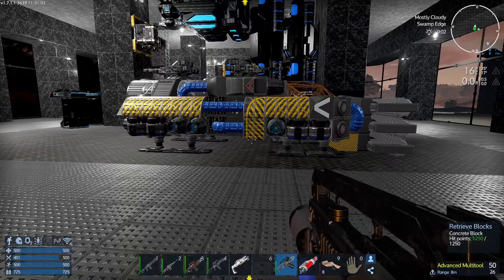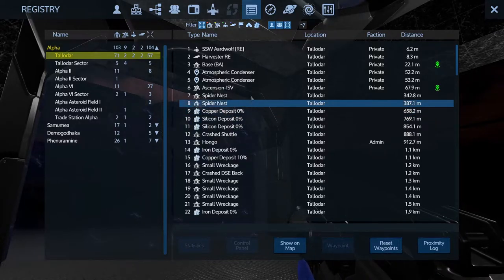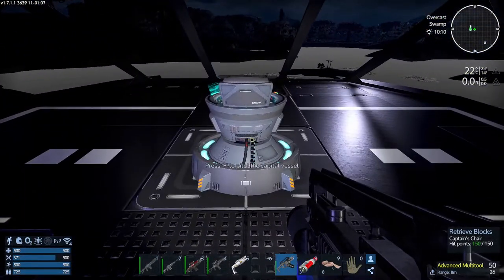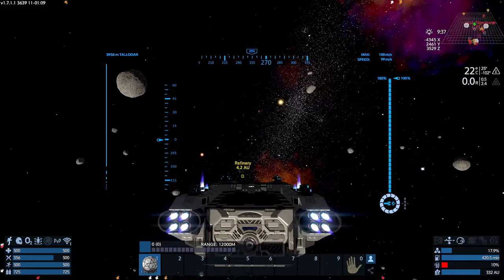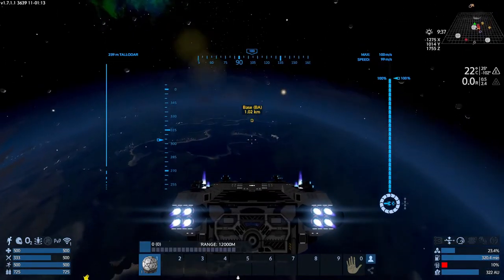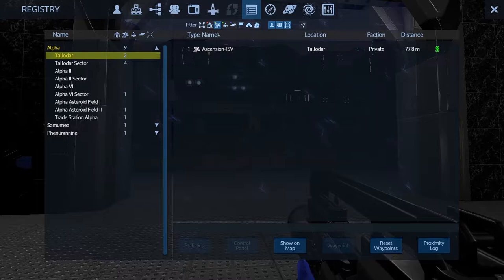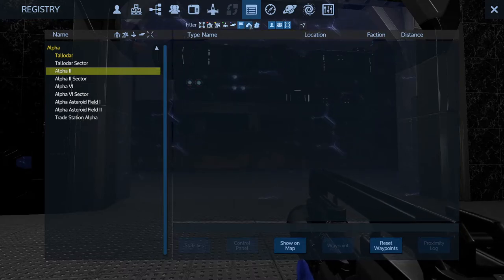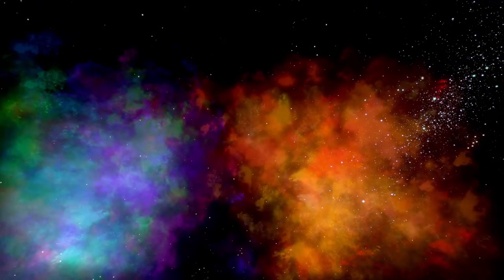Empyrion Galactic Survival Reforged Eden - Tips & Tricks 4 Using the Registry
I didn't use the registry for the longest time in game cause I just didn't understand it.  Hopefully this video will help out if you have any questions about what it can do for you in game.

Check it out and leave a thumb and sub to let me know if you like it.  Or use the comments to say otherwise!

Pics and video from Pexels.com
Music and sounds from Mixkit.org